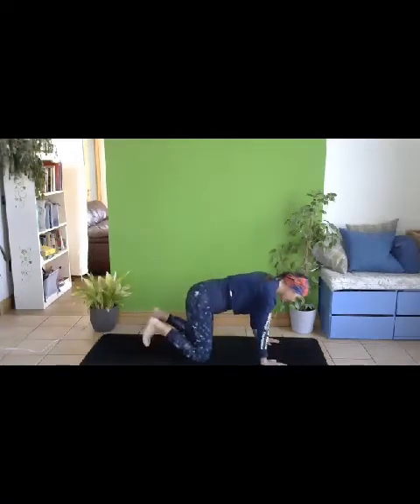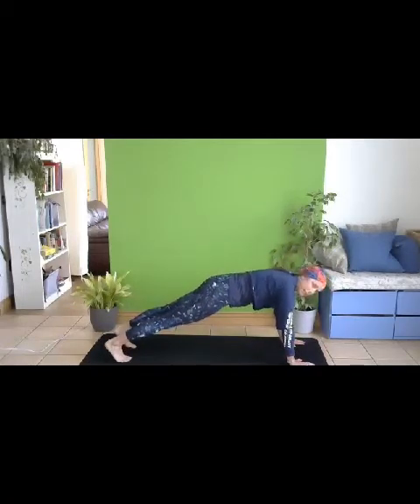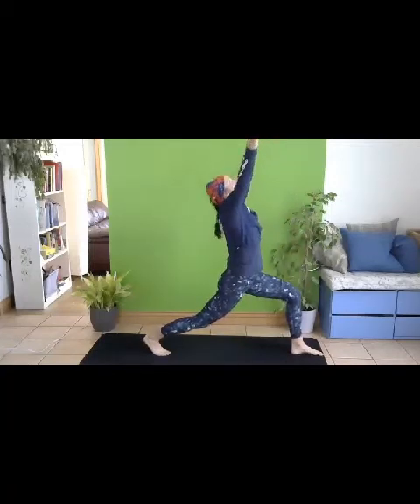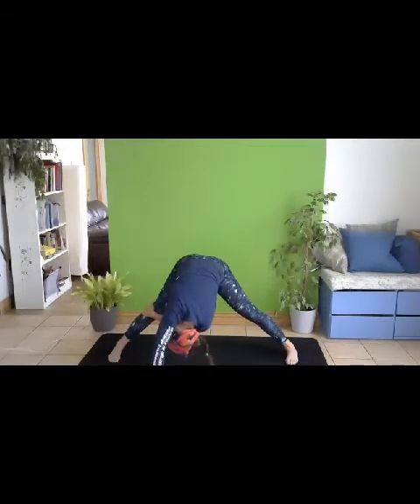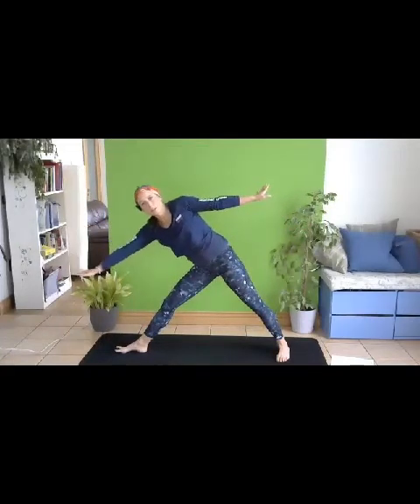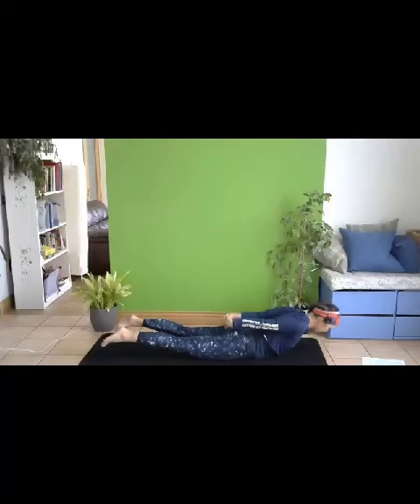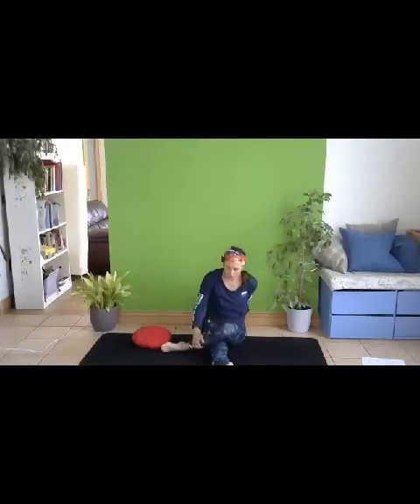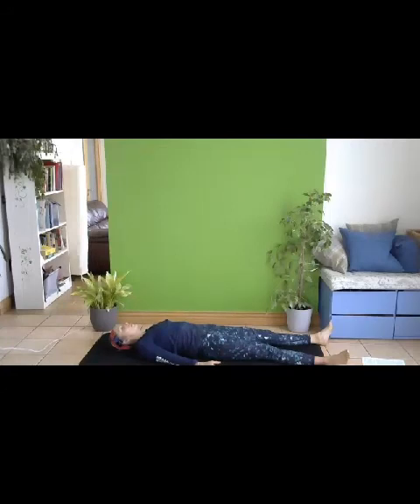Yoga Sat 8am Aug 1st